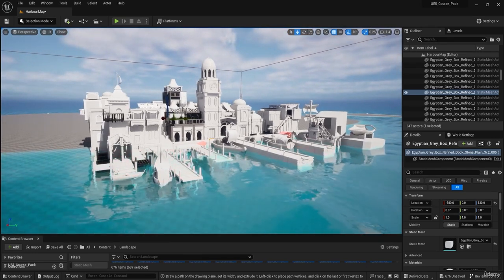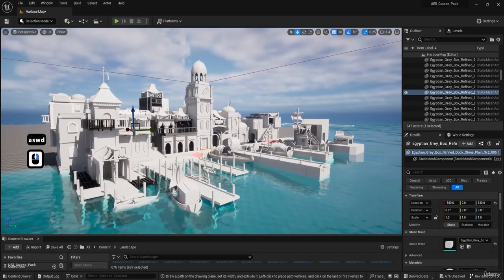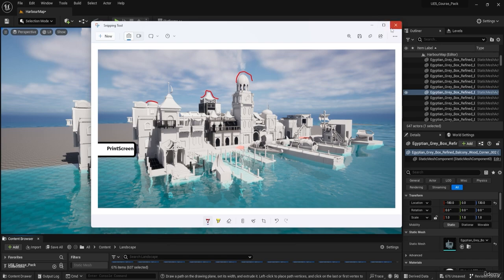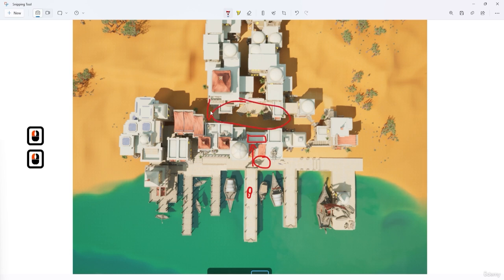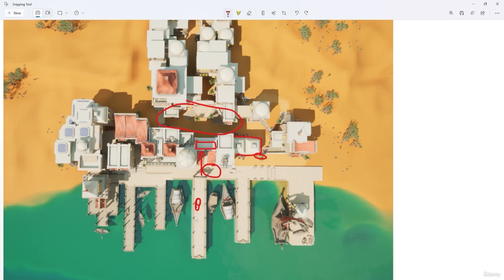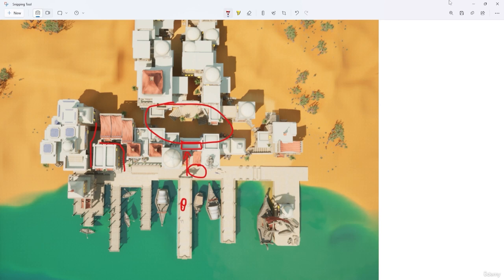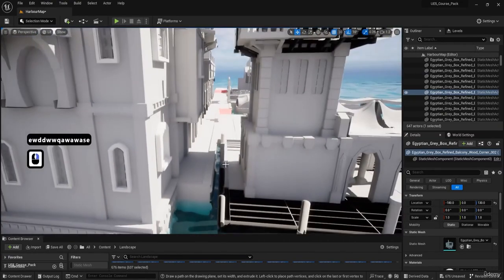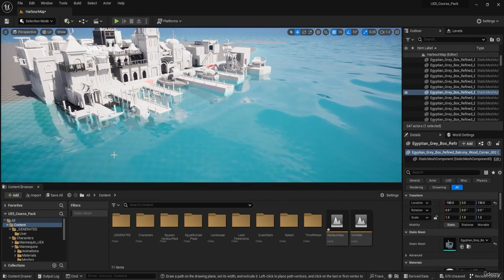Third Person Game Stylized Environment ( 8 . Game Map Layout and Design )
In this tutorial, we will dive into designing the game map layout for a stylized third-person game in Unreal Engine 5. A well-planned map layout is essential for creating an engaging and immersive experience for players.

What you'll learn in this video:

✅ How to plan and structure a game map
✅ Level design principles for better gameplay flow
✅ Placing key elements for navigation and player guidance

This tutorial is perfect for beginners and aspiring game environment designers who want to improve their level design skills in Unreal Engine!